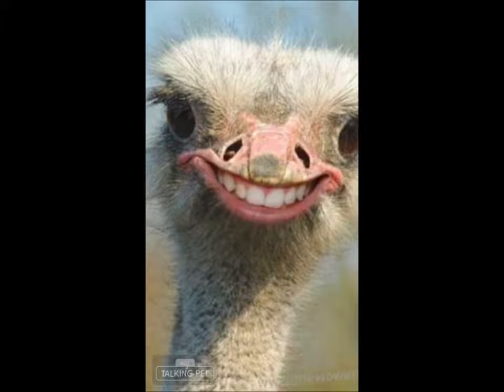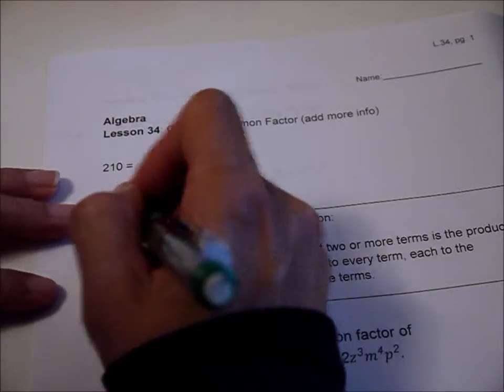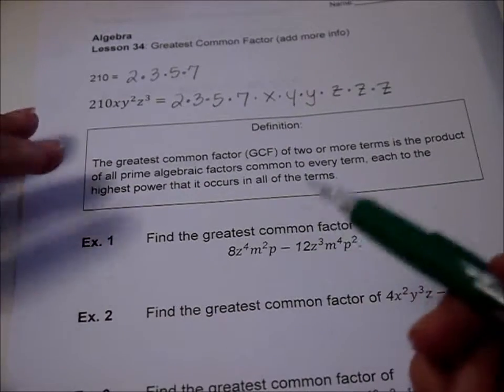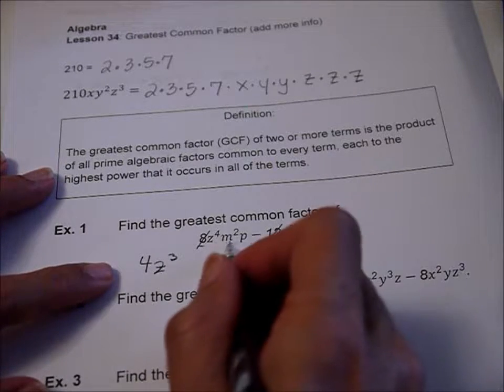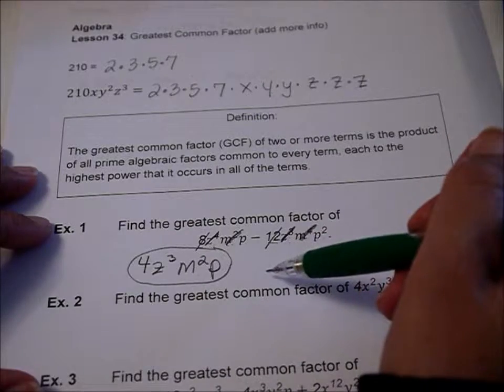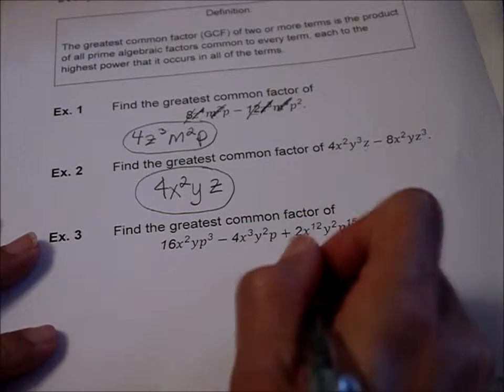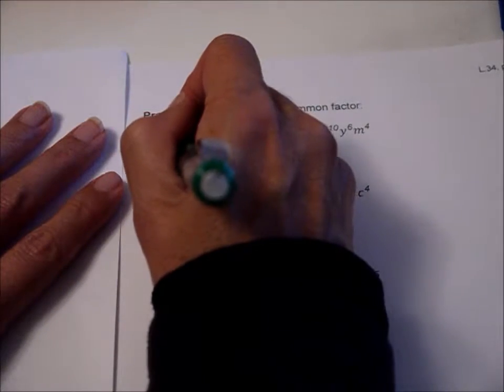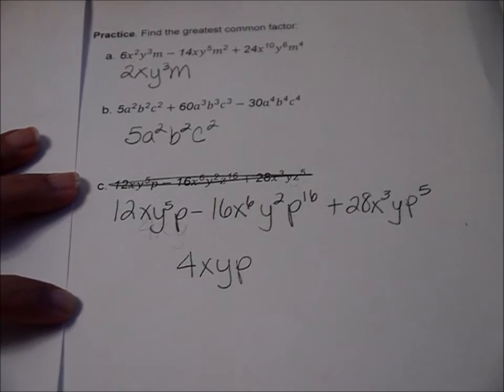Saxon Algebra 1: Lesson 34